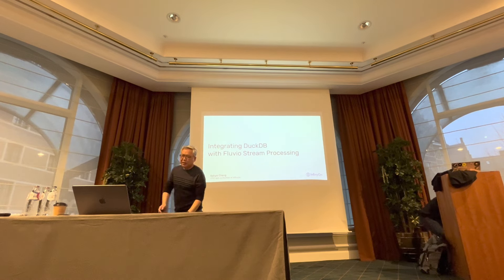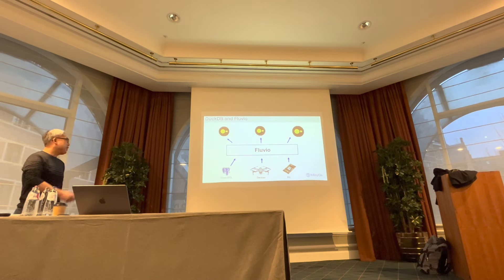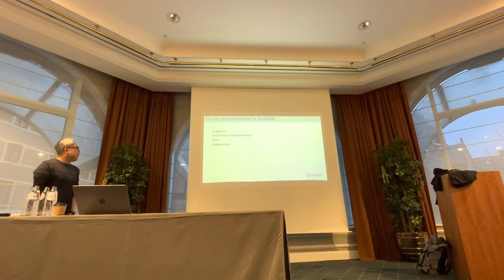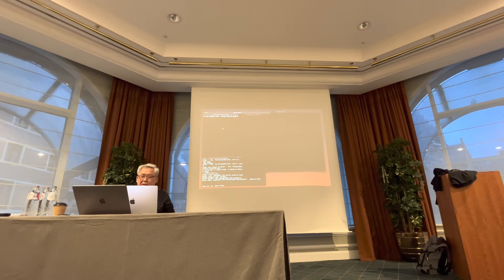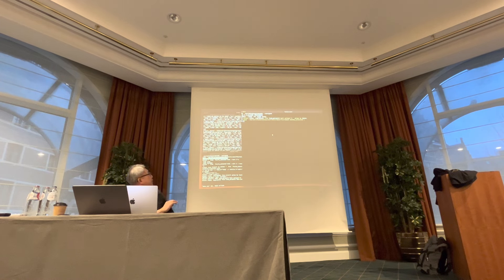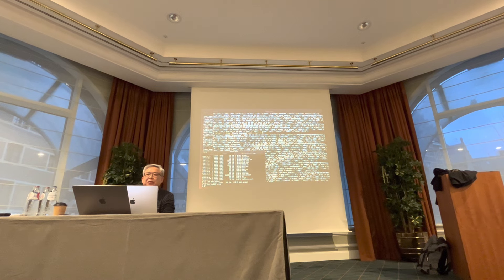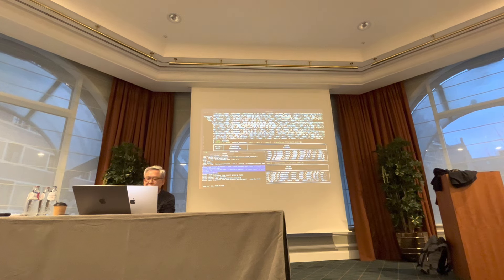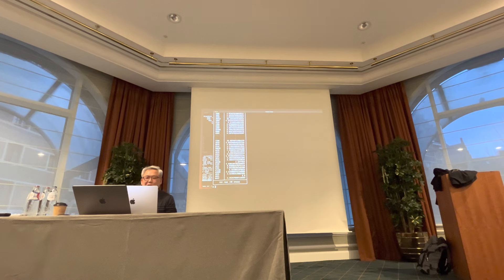DuckCon 2023 (Lightning Talks) - Integrating DuckDB with Fluvio - Sehyo Chang (InfinyOn)